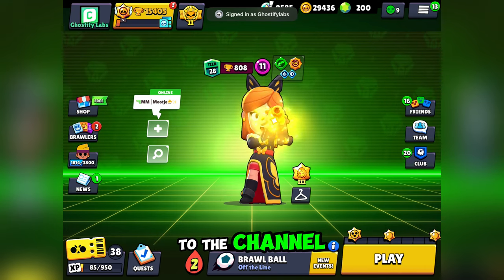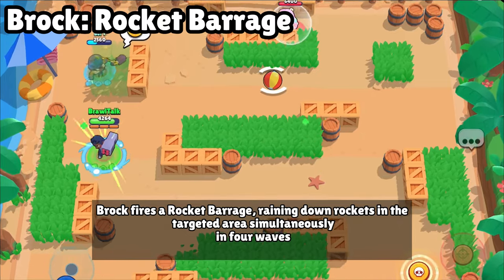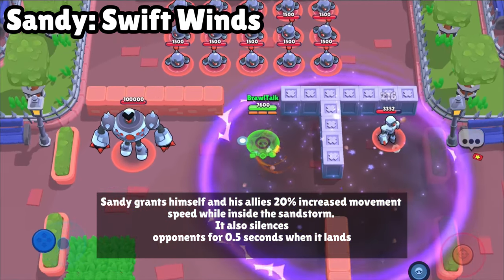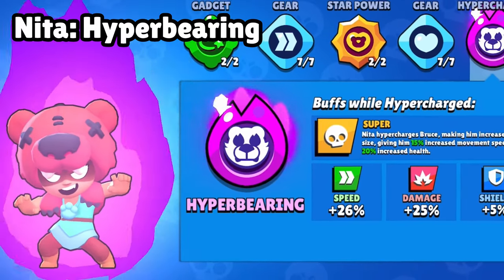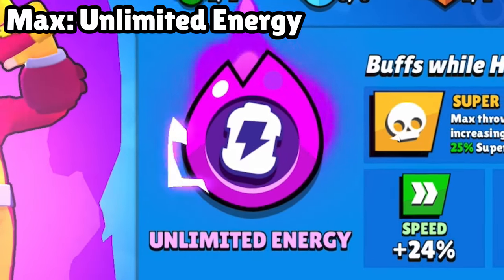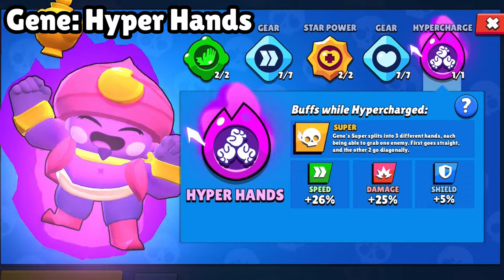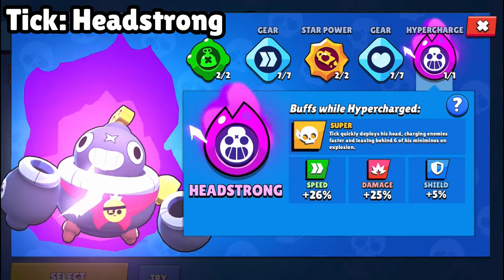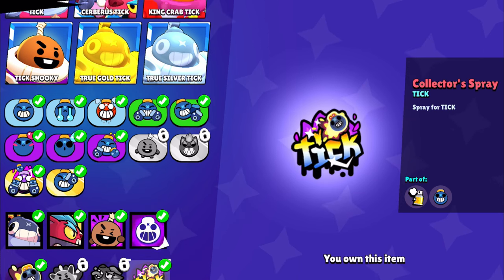ALL NEW 6 HYPERCHARGE BRAWLERS ARE HERE | Brawl Stars Sneak Peek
Welcome to the Ghostify Labs

In this video I explained About 6 new Hypercharge brawlers which coming in the next update so here I showed all 6 hypercharge gameplay with uses so make sure to check out it

Ghostify Labs is a YouTube channel dedicated to Fan of Supercell games. Our goal is to provide Gameplay and shorts, video and live streams to our viewers.